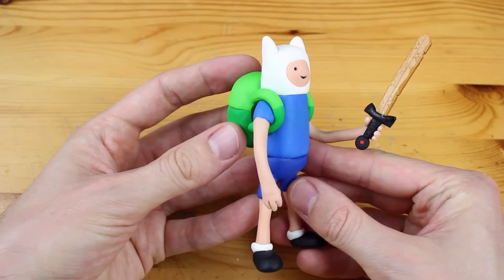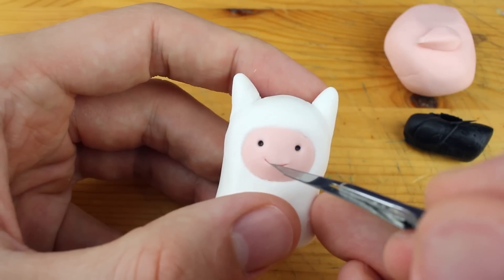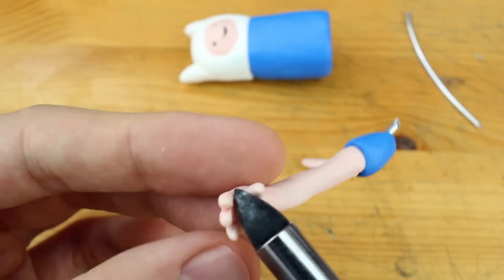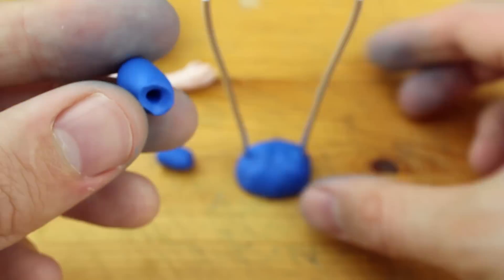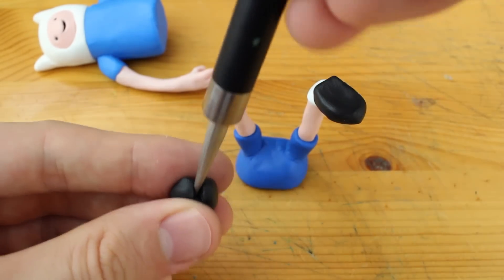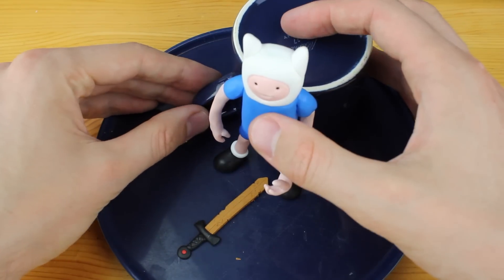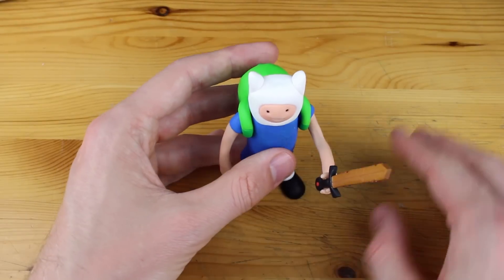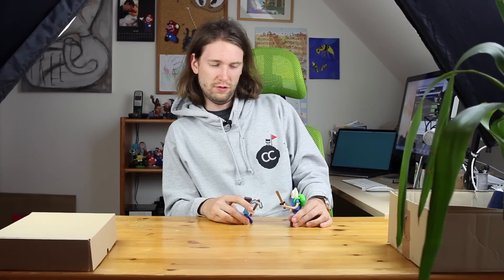Finn (Adventure Time) – Polymer Clay Tutorial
Hey guys and welcome to a new series on my channel!! We will create FINN from ADVENTURE TIME with polymer clay. I am very looking forward to read all your comments if you like this new series.

But don't worry: Clash Royale and also Pokemon will be continued :)

I am planning to create a total of 3 Tutorial on Adventure Time, so please let me know which ideas and characters I should include in the next poll in the next Adventure Time Tutorial.

Etsy ▸ still coming soon ;)